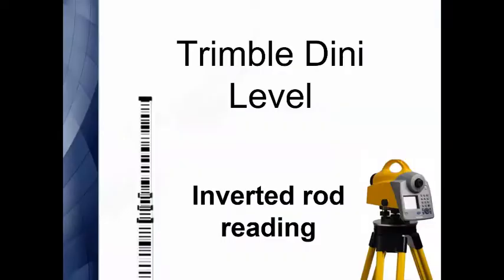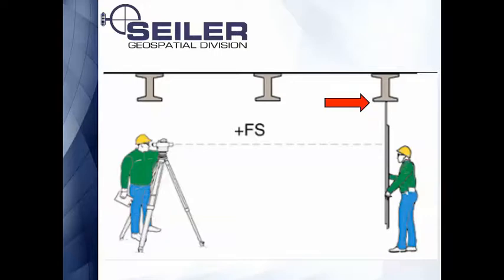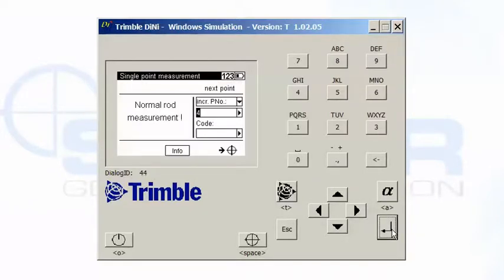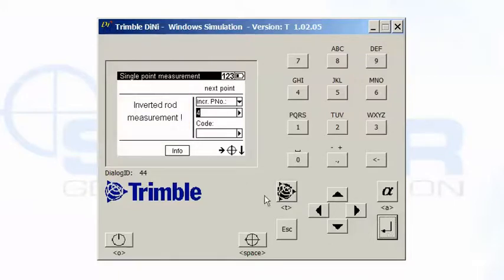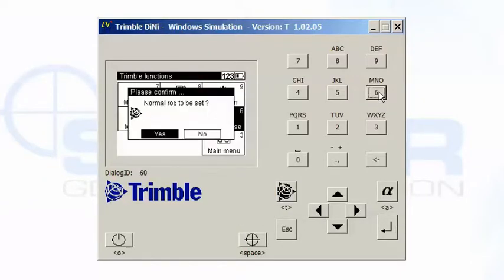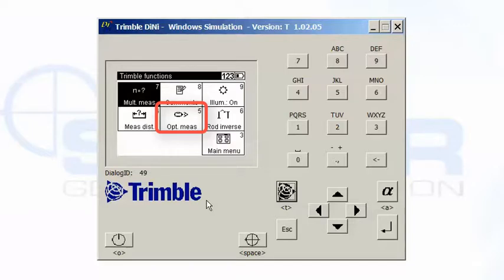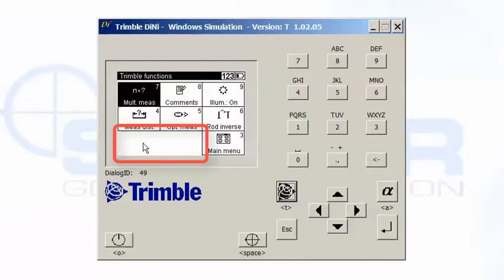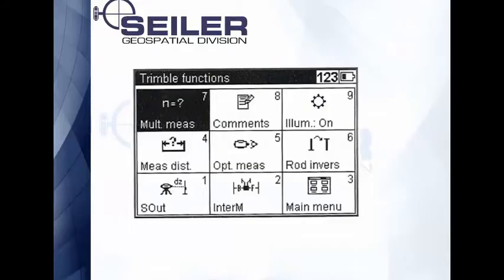Trimble DiNi inverted rod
Trimble DiNi digital level allows the user to hold a rod upside down to measure an object above their head. This is called inverted rod reading. This video shows how to use this function